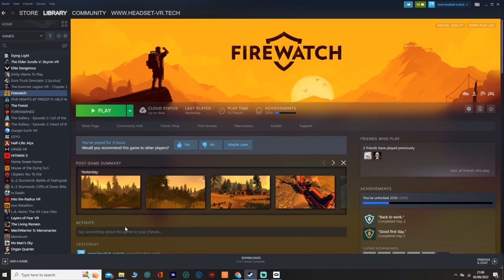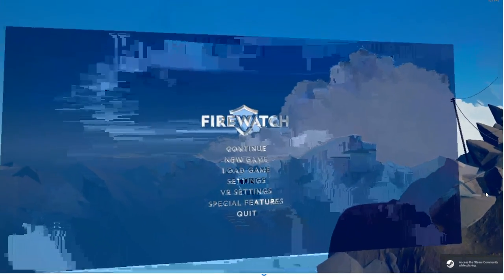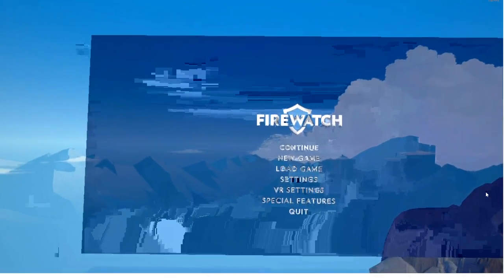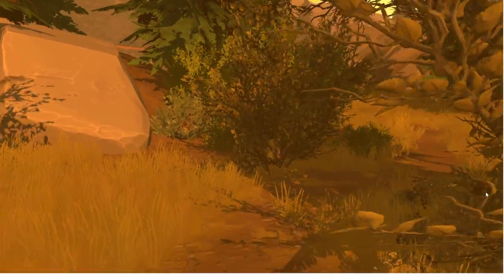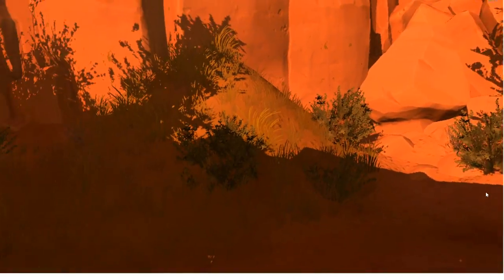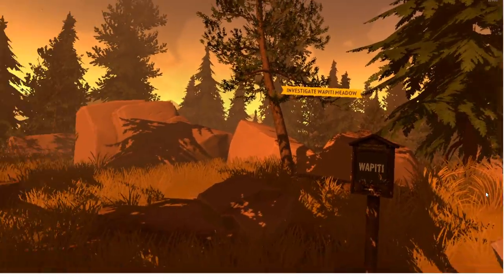Firewatch - Two Forks VR Mod - Mod Tutorial plus some gameplay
I've had a few requests for a full blown step by step installation guide so here it is.

The gameplay continues on as the mystery begins to unravel itself, but also so does the video at the end as the whole file corrupted during recording, but i was able to restore it despite no proper ending to the video